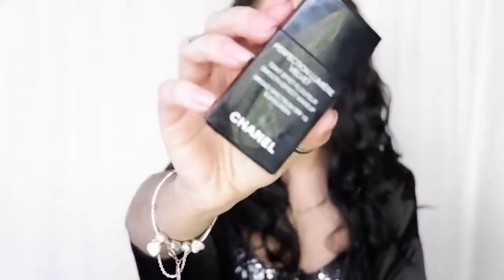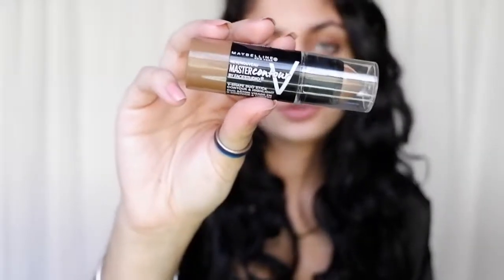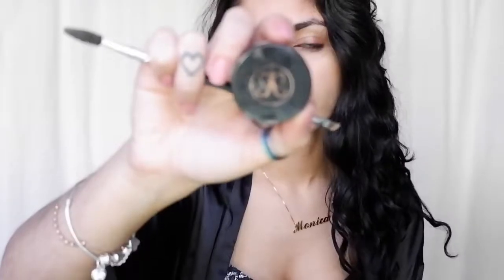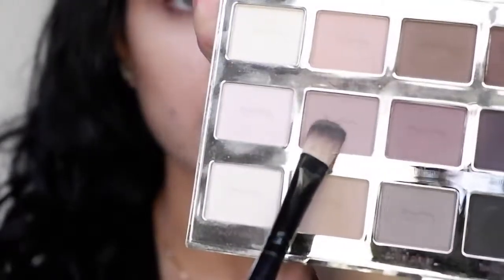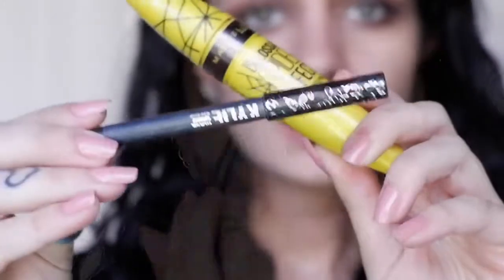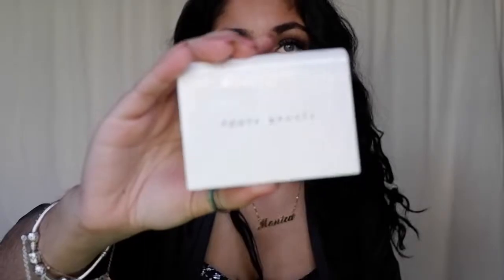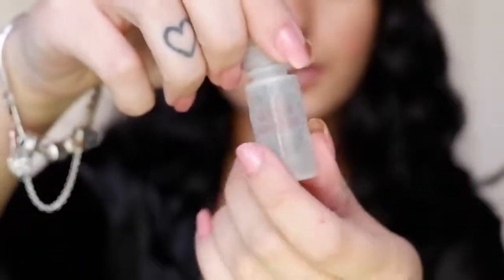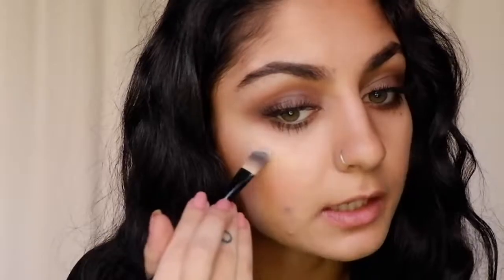GLITTER HIGHLIGHTER ✨ | monishomi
social + products + anything else you need to know all below!!

song: Faking It ft. Kehlani + Lil Yachty - Calvin Harris
products
Chanel Lumiere Velvet foundation // 30 beige
LA Girl proconceal concealer // natural
maybeline master contour duo stick
Anastasia Beverly Hills dip brow // medium brown
Tarte tartlette palette // natural beauty, bombshell, dreamer
Kylie Cosmetics kyliner pencil // black
Maybelline Colossal Spider Lash mascara
Ardell Lash Wispies
Too Faced Matte Chocolate Bronzer
Tarte amazonian clay blush // feisty
Fenty Beauty Killawat Freestyle highlighter // hu$tla baby
Star Crushed Minerals // glitter adhesive // carpe diem glitter

internet accounts
snap+twitter+insta: monishomi